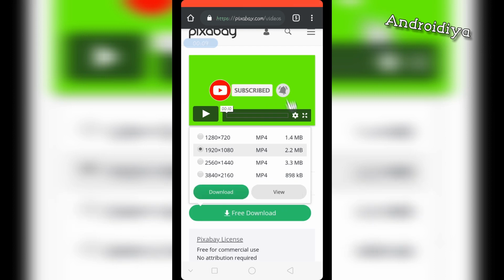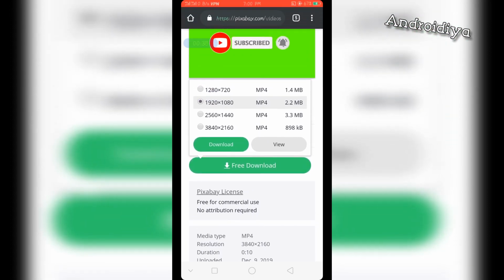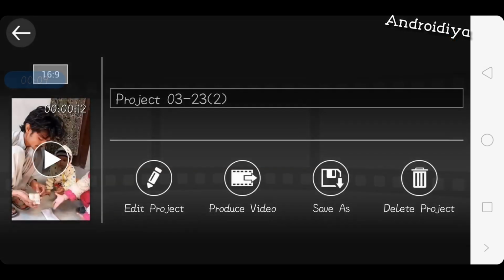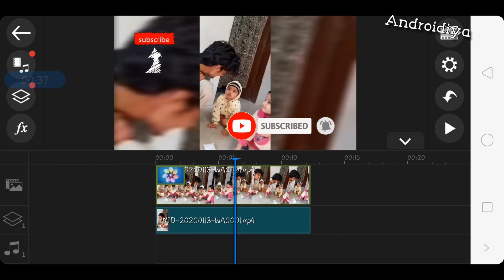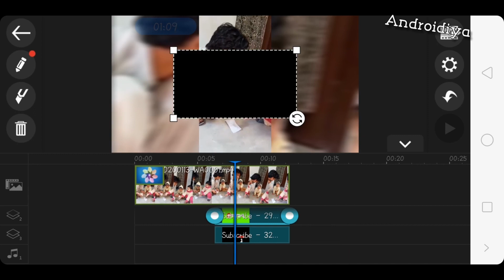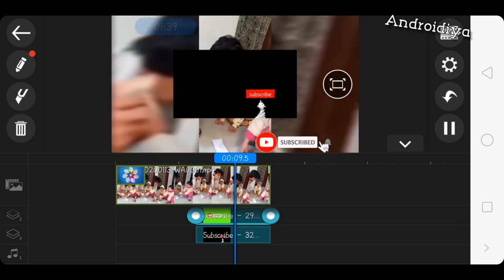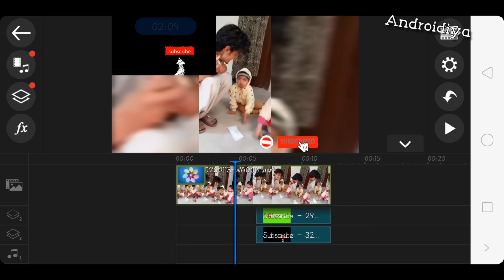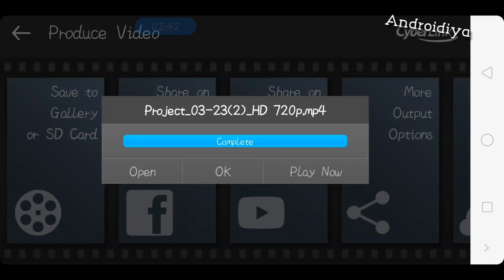no copyright green screen subscribe button bell icon Using PowerDirector Android Video Editor 2020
Download button 3